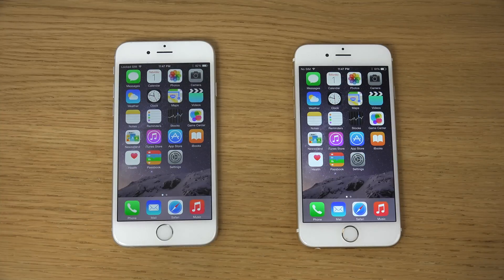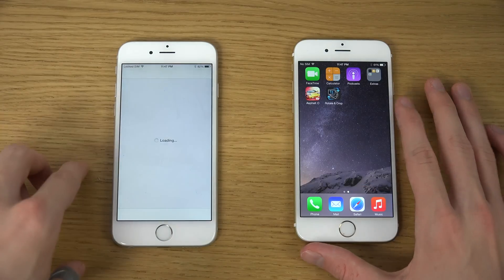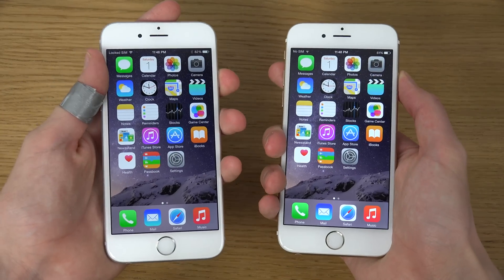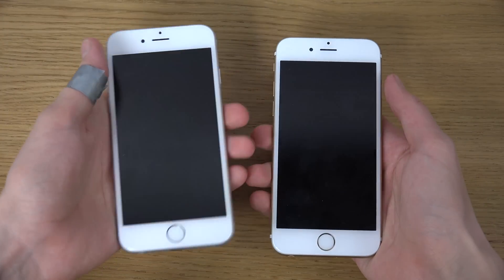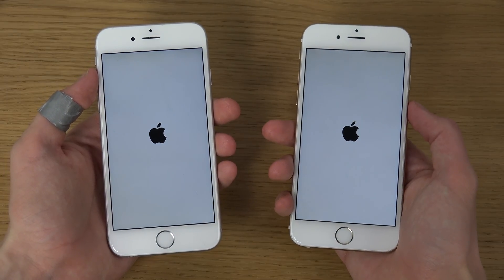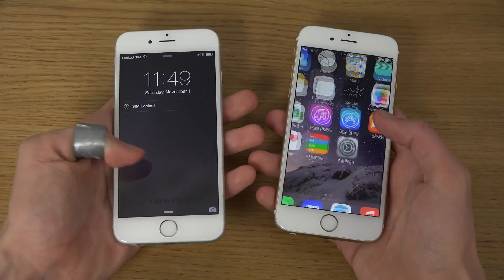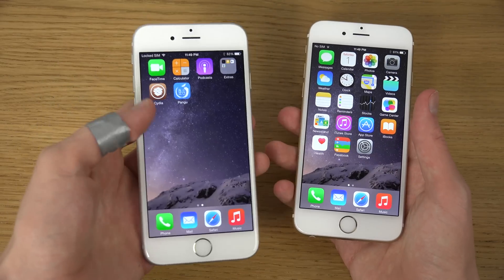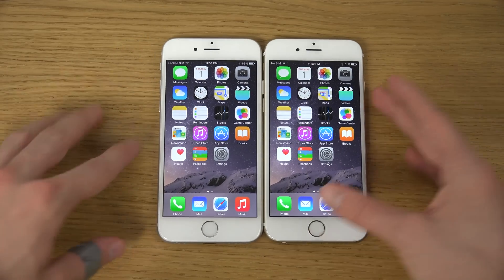iPhone 6 iOS 8.1 Jailbroken vs. iPhone 6 iOS 8.1 Stock - Which Is Faster? (4K)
NEW Apple iPhone 6 iOS 8.1 Pangu Jailbreak vs. iOS 8.1 Stock Speed!